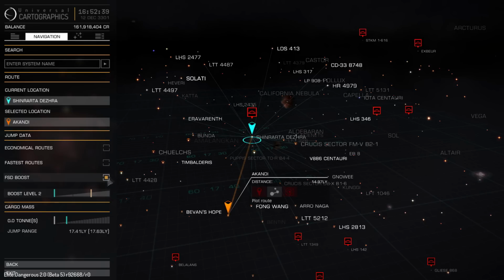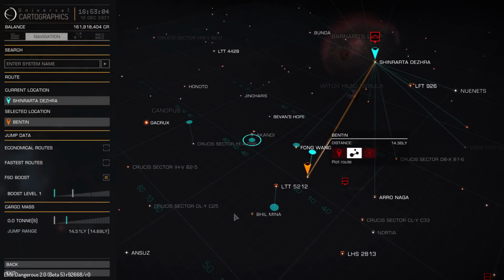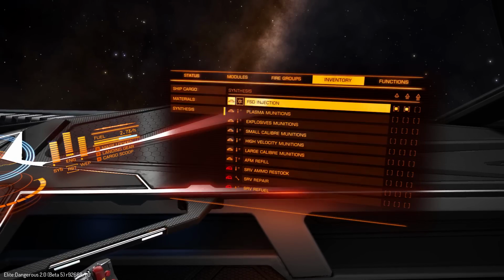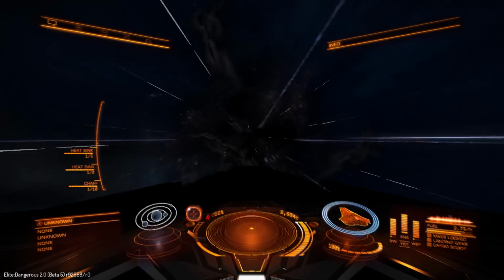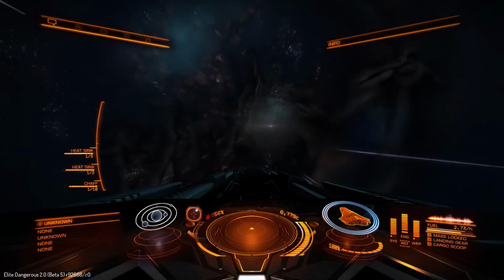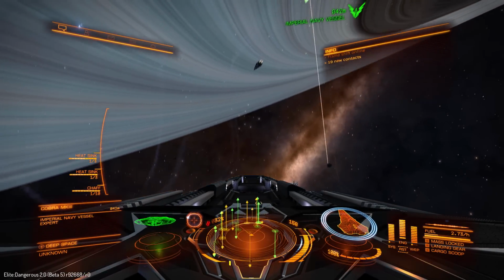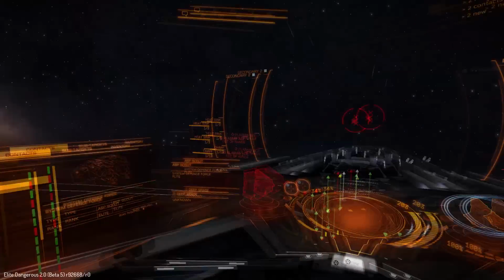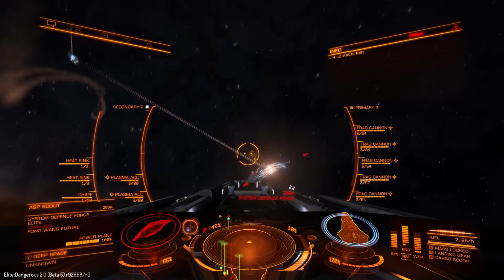Elite Dangerous Horizons Beta FSD Boost and Corvette Blunderbuss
Helps me out while you're at it :)

Horizons Beta is the pre-release of the upcoming expansion and stand alone game of Elite Dangerous. At the time of recording the expansion has not been released yet. At this time Horizons is for Pre-Order ONLY but will contain BOTH games once released.

The First installment has been released and is available for purchase. However you will not have access to any future horizons only content.

Purchasing both separately will give you access to the exclusive Cobra Mark IV in game as well as a loyalty discount for Horizons.

Behold the stuff of Anaconda nightmares! The Blunderbuss Corvette.
Not exactly the greatest thing for PvE but a monster in smaller engagements.
This ship is definitely a warship!
Still needs a larger FSD though.

Recorded during the beta 2.0 client of Elite Dangerous Content may become outdated in the future.

Opening and ending music:

Part Native - Stay (feat. Sarah Lentz)